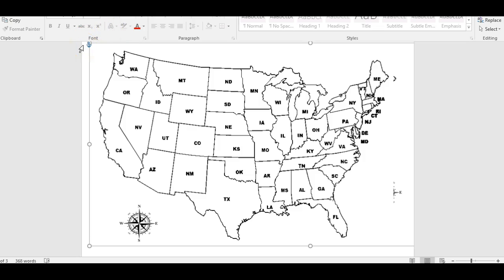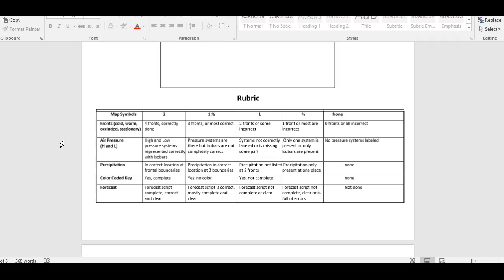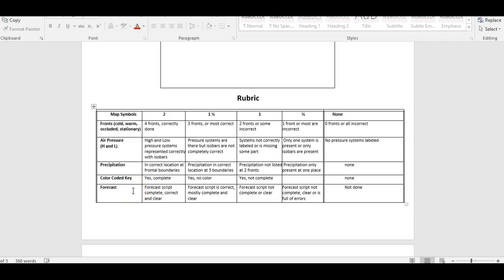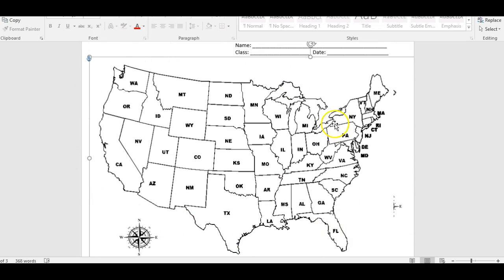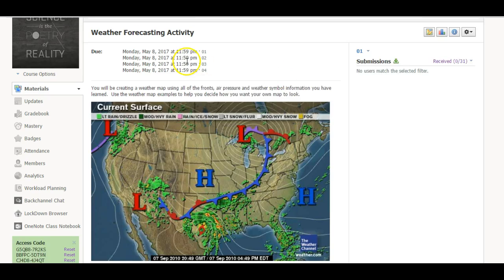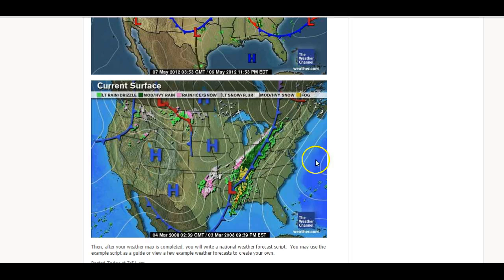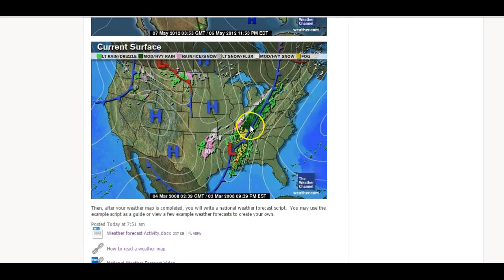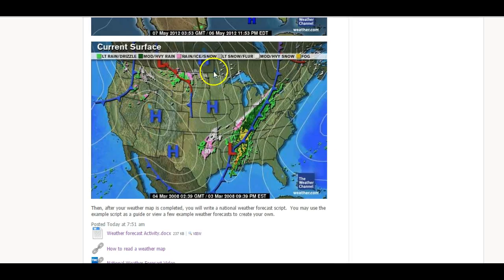Weather Forecast Activity